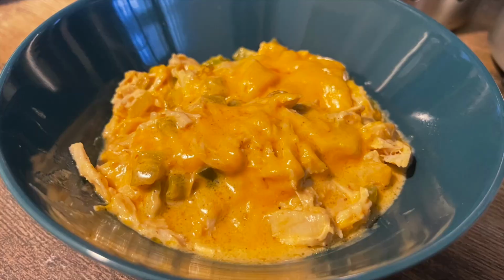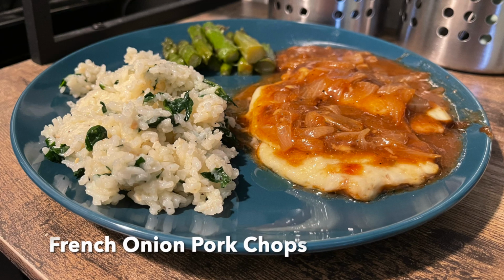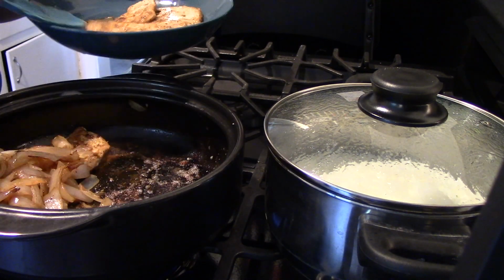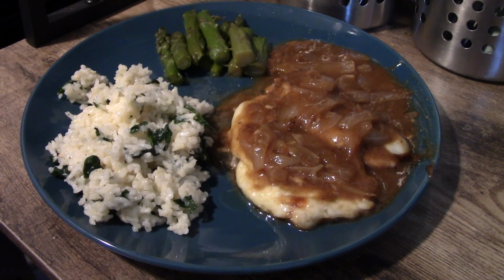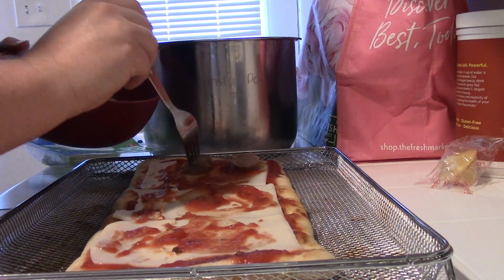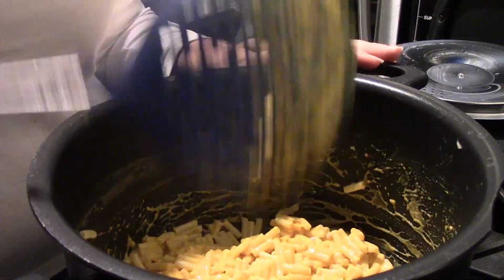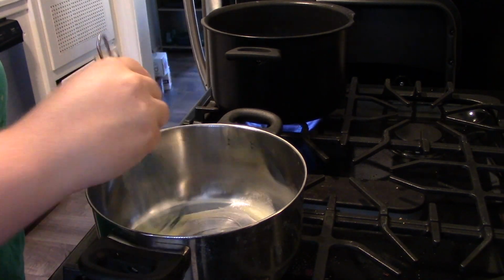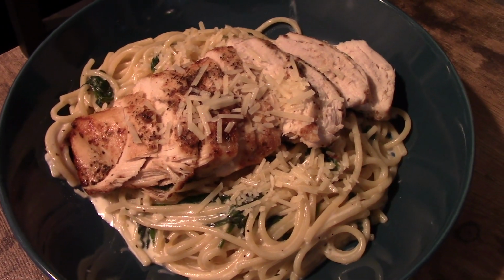WHAT'S FOR DINNER? 5 FAVORITE DINNERS OF THE YEAR | BEST OF 2022 | VLOGMAS DAY 21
Hello Friends! For today's What's for Dinner I've got my 5 favorite things I made on this channel this year, some of them are so simple you'd be surprised they made it into the top 5, but it doesn't need to be fancy to be tasty.

00:00 Intro
00:32 One Pot Green Chile Chicken
02:00 French Onion Pork & Garlic Parmesan Rice
04:36 Sausage and Pepper Pizza
06:29 Chili Mac and Cheese
07:37 Creamy Italian Chicken Pasta